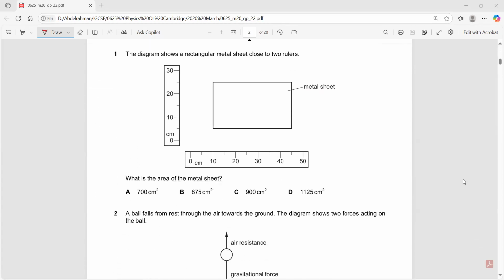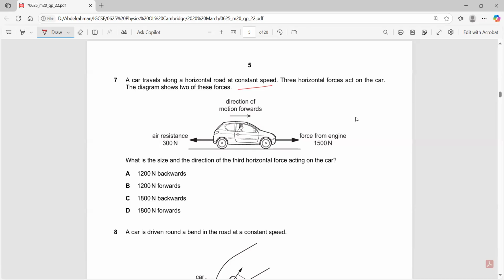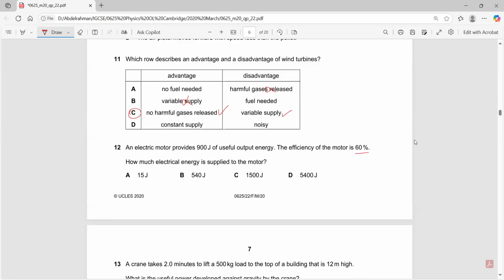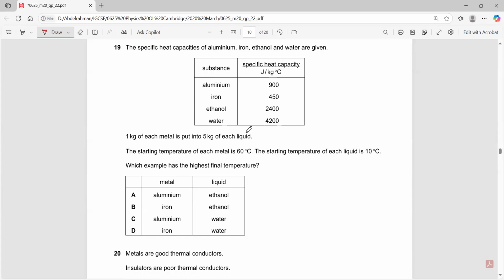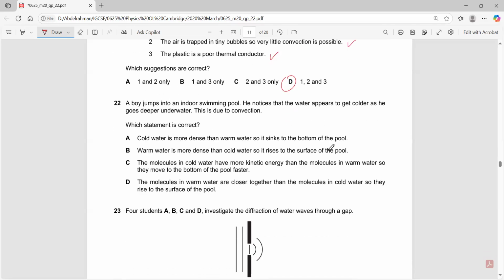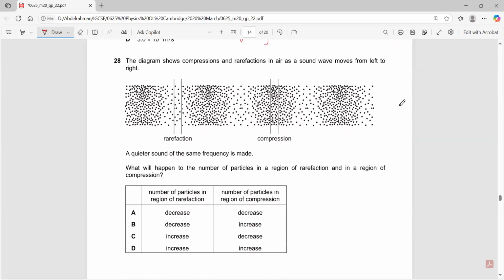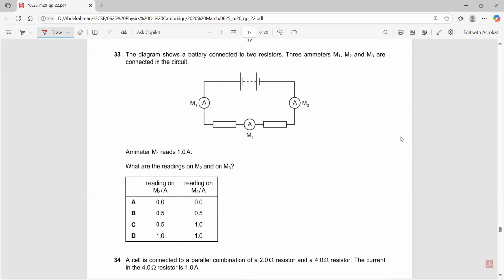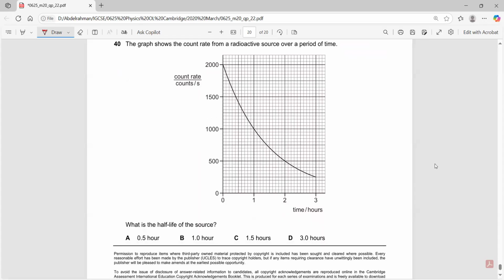IGCSE Physics 0625/22/F/M/20